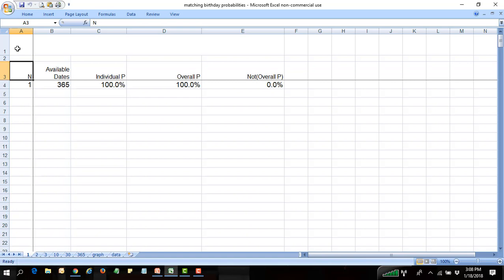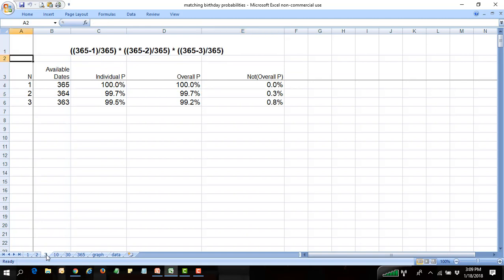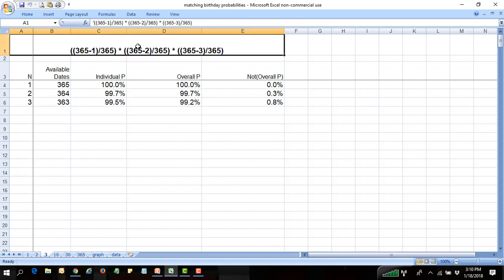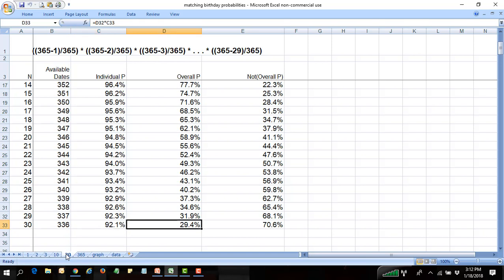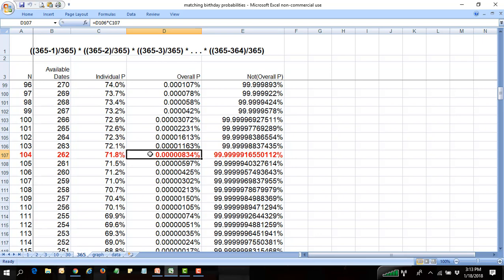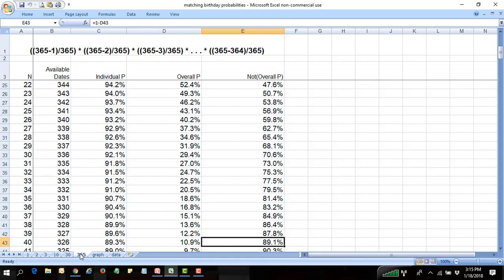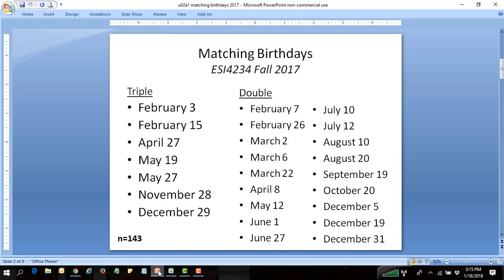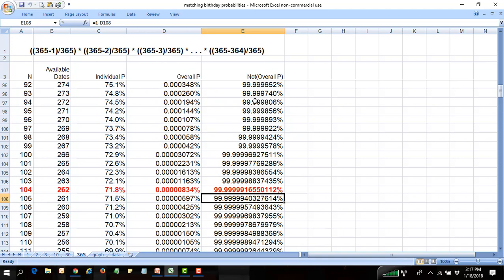matching birthday probabilities